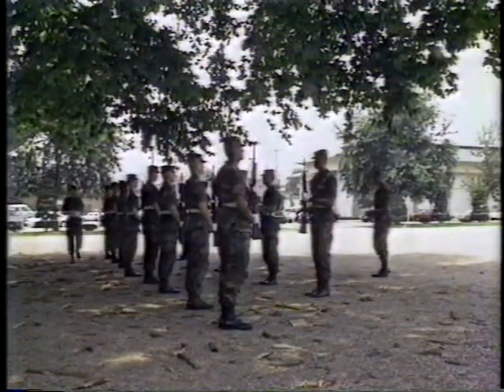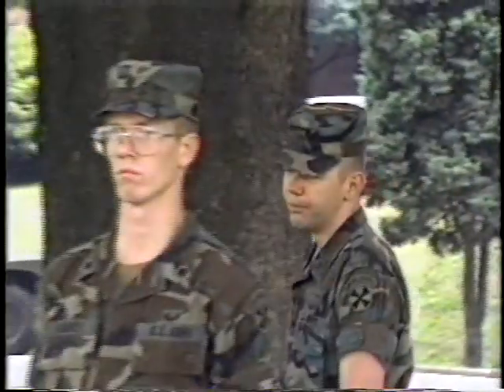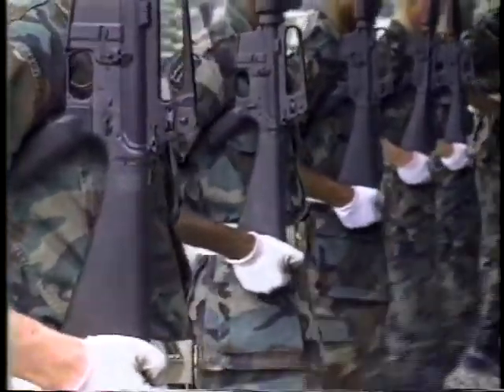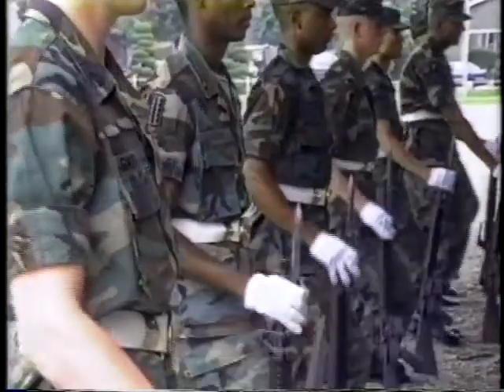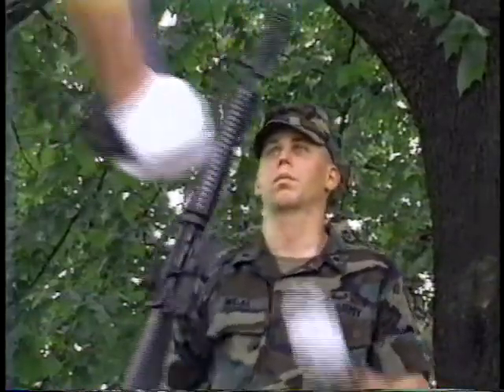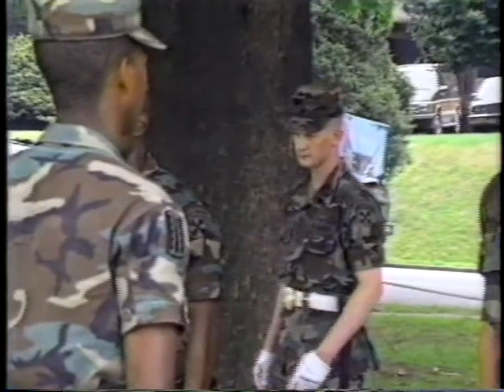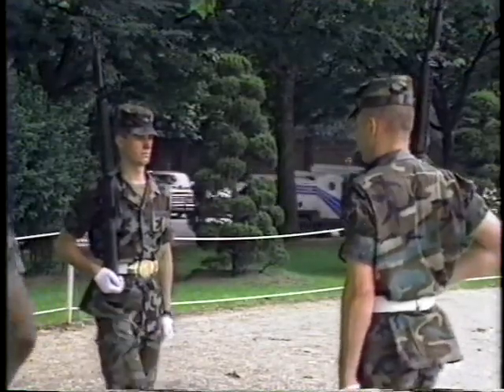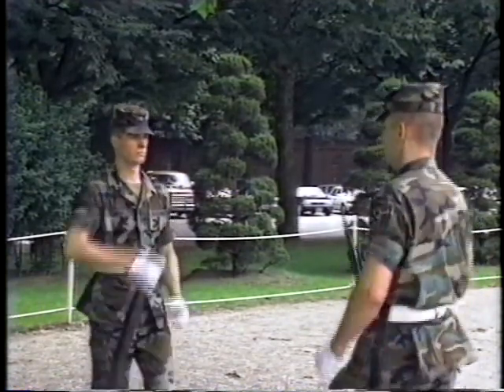8th U.S. Army in the 90s (130): The UNC Honor Guards (1994)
The United Nations Command Honor Guards. Featuring: Shea Creamer, Erick Bell.